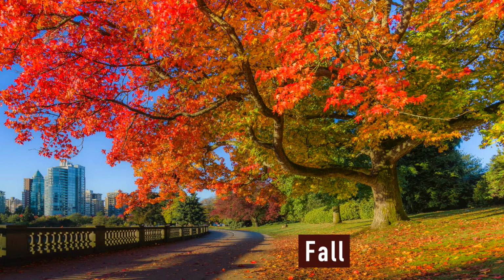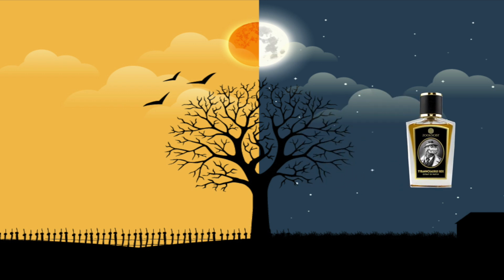🌋🦖Tyrannosaurus Rex by Zoologist | Test Drive 🏎️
A release that blew me away from 1st sniff. Bottle worthy.